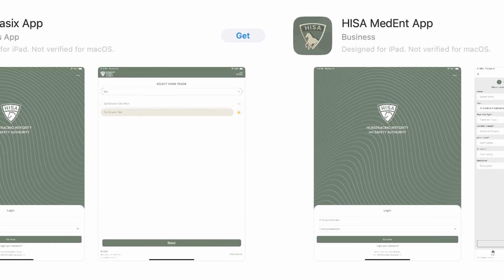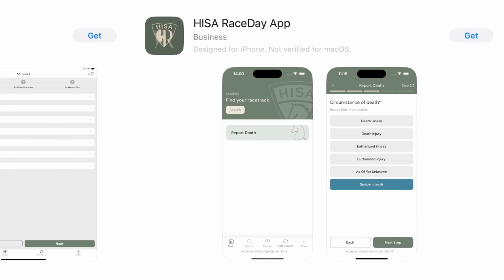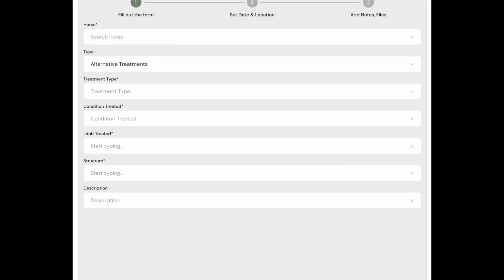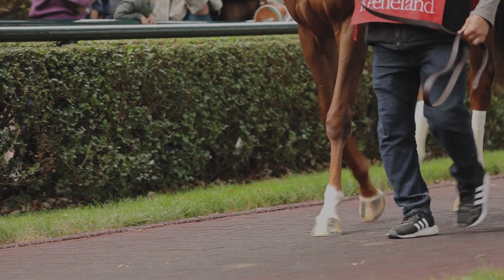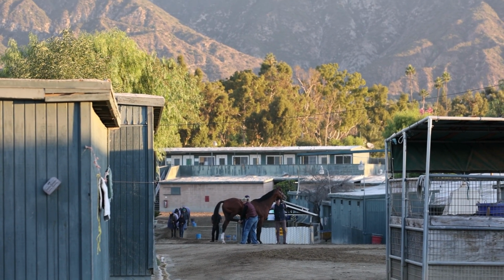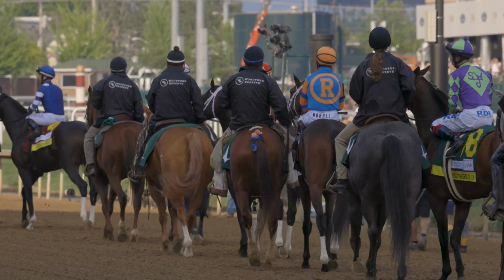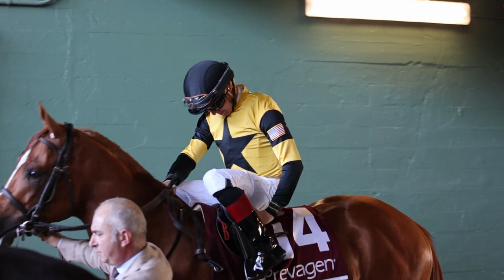How Big Data is Changing Horse Racing Safety | HISA’s Vision for a Safer Sport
In this BloodHorse exclusive video, BloodHorse editorial director Frank Angst sits down with HISA CEO Lisa Lazarus and HIWU executive director Ben Mosier to discuss the impact of HISA’s initiatives on horse racing safety and the future of the sport. Key topics include the reduction in catastrophic injury rates, the shift toward international standards that has boosted overseas interest in U.S. racing and sales, and HISA’s emphasis on jockey safety.

00:00 - Technology and Safety
02:20 - AI Making Impact
04:03 - Reducing Equine Sudden Deaths
06:07 - International Reaction to HISA
07:08 - Improving Jockey Safety
08:21 - Improving Jockey Safety: Emergency Action Plans
09:21 - Improving Jockey Safety: Concussion Management
12:15 - HIWU: Information Shaping Rules
13:01 - HIWU: Comparing RMTC Lab Accreditation, HEAL Accreditation
14:57 - HIWU: Development of HEAL Accreditation Program
15:47 - HIWU: Reasons for New Accreditation Program
16:27 - HIWU: Accredited Labs and Testing Needs

BloodHorse is the Thoroughbred industry's premier publishing company, dedicated to the improvement of Thoroughbred breeding & racing for over 100 years.